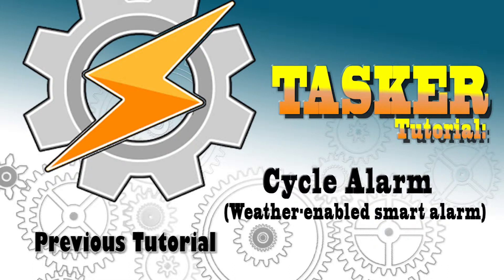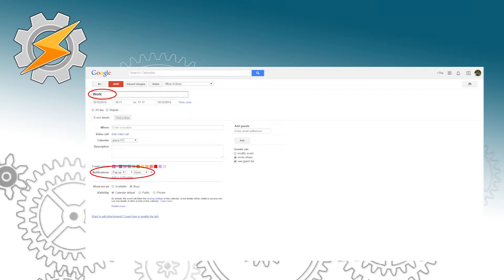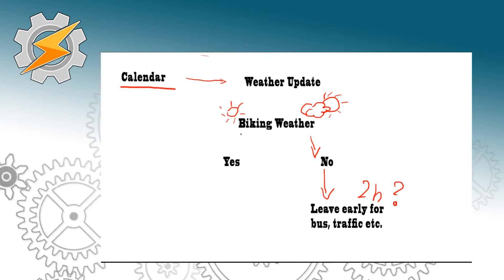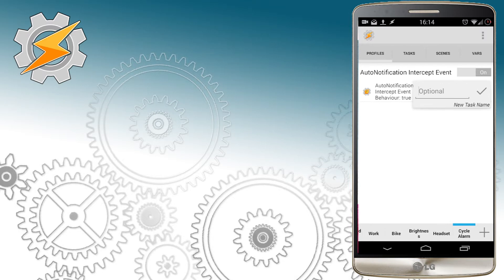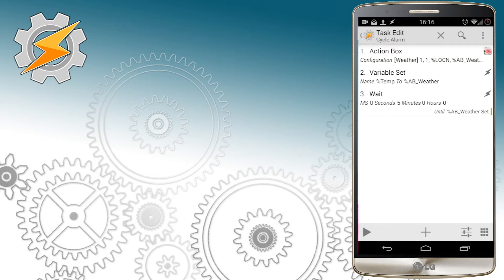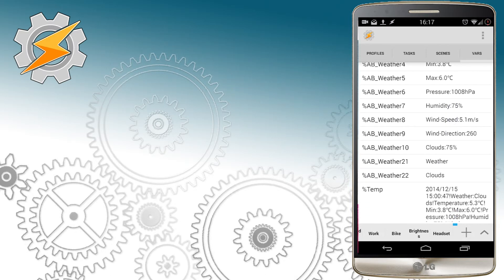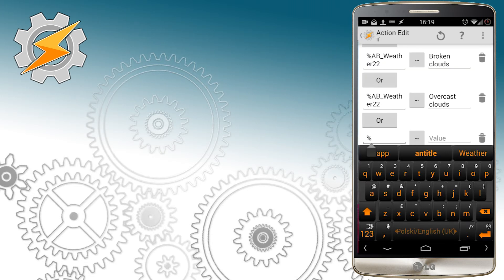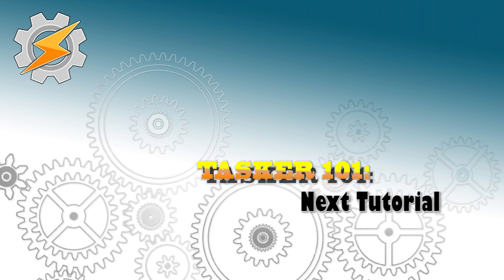TASKER 101: Tutorial for beginners: 8. Bicycle sleep alarm - Introduction to arrays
INFO:
I cycle to work. Unless we have extreme weather. This profile lets me sleep longer and wakes me up in time for the ride. As it takes me twice as long to get to work using bus, I have to get up early. Tasker will check the weather outside and adjust the alarm accordingly - assuring  extra hours in bed. Who want to get up early to look through the window when we have tasker?

Using ADBLOCK?? - So am I, sometimes...
Did you know you can exclude certain channels, whole pages or single videos from the adBlock?
Information is free, as is my personal time. I would only ask you to spare me that 30 sec of your time that takes to watch an ad before video. I don’t think it is much to ask, especially given that it takes 2 hours or more to put a single video out there.
It may be a small channel (like mine) or big, but everyone likes to be appreciated. If it is only a free burger at the end of the month, so be it. But I can then say it was funded by your appreciation.
Please consider doing so for each artist/channel/website you respect and please appreciate their time and commitment. It helps them grow, and it does not take too much of your time. If you can drop a thank you message it means even more, but that single click to add my channel to the exclusion list would do as well if your fingers are too tired from typing, whilst you are trying to find answers to your questions.

YOU WILL NEED:
AutoNotification Plug-in: